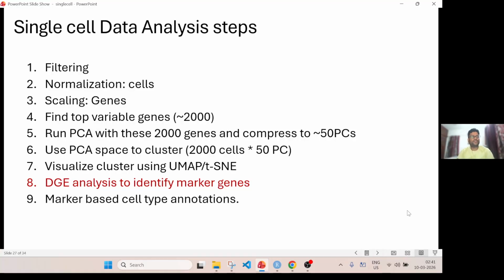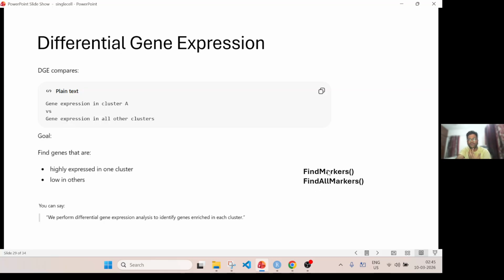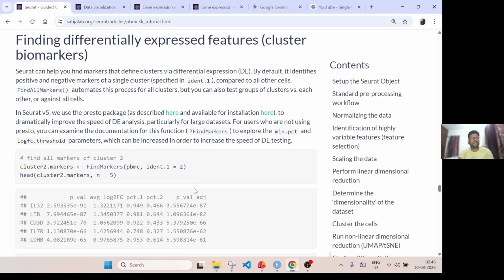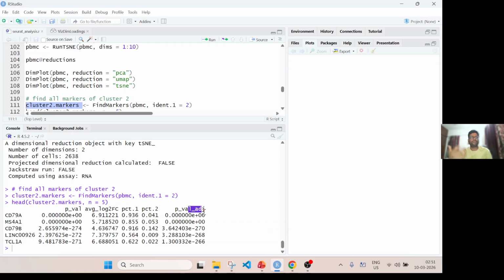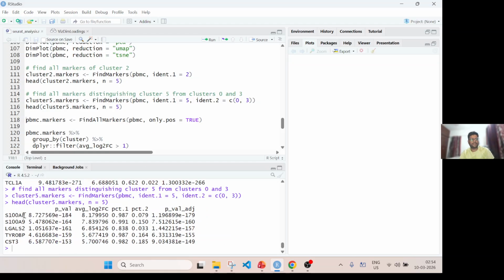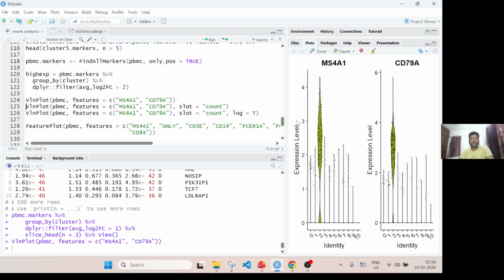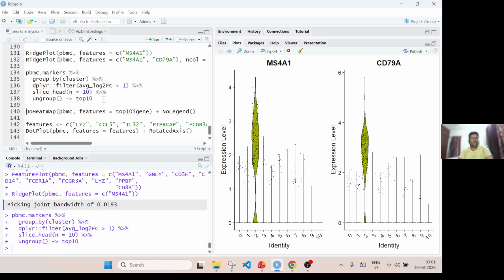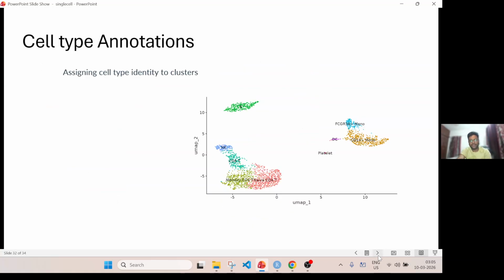How to Identify Marker Genes in Single-Cell RNA-seq Clusters | Seurat DGE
Chapters
00:00 Workflow Recap (Up to Clustering & Visualization)
01:15 What Are Marker Genes?
01:57 One-vs-All vs Pairwise Comparison Strategy
03:14 Differential Gene Expression (DGE) Concept
04:32 Seurat Functions: FindMarkers vs FindAllMarkers
05:13 Key Parameters (pct, logFC, only.pos)
06:07 Statistical Testing (Wilcoxon & Alternatives)
07:24 Understanding Output (p-value, adj p-value, fold change)
12:33 Rank-Based Interpretation (Intuition Behind Wilcoxon)
13:51 Running FindMarkers (Cluster vs Cluster Example)
14:44 Running FindAllMarkers (All Clusters)
16:16 Filtering Top Marker Genes per Cluster
17:20 Visualization: Violin Plot
18:36 Visualization: Feature Plot (UMAP Expression)
20:13 Visualization: Ridge Plot
20:54 Visualization: Heatmap (Top Markers)
23:15 Visualization: Dot Plot (Compact Summary)
24:10 From Marker Genes → Cell Type Annotation

🧬 After clustering single-cell RNA-seq data, the next key step is identifying marker genes that define each cluster.

In this video, we perform Differential Gene Expression (DGE) analysis using Seurat to discover genes that are highly expressed in specific cell clusters.

📚 In this video we cover:

🔹 What marker genes are in single-cell RNA-seq
🔹 Why differential gene expression analysis is important
🔹 Using FindMarkers() and FindAllMarkers() in Seurat
🔹 Key parameters such as min.pct, logfc.threshold, and only.pos
🔹 How to interpret the marker gene results
🔹 Visualizing marker genes across clusters

Marker genes help us understand the biological identity of each cluster and are essential for cell type annotation.

This video is part of the Single-Cell RNA-seq Analysis using Seurat series.